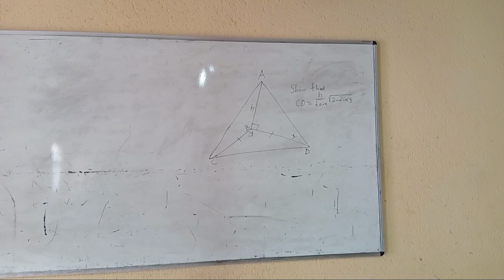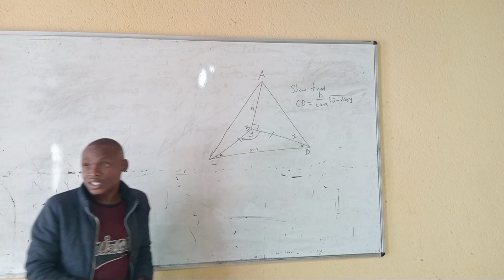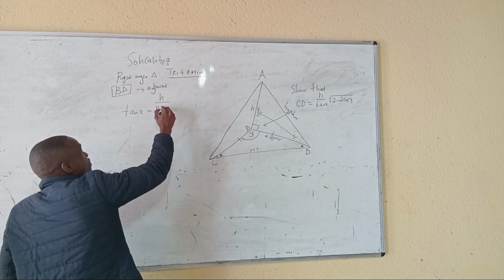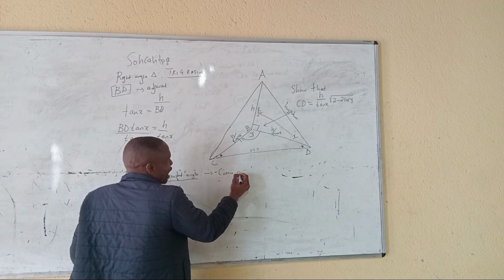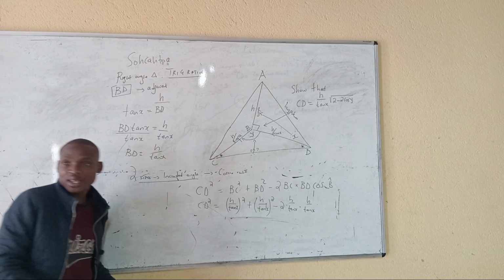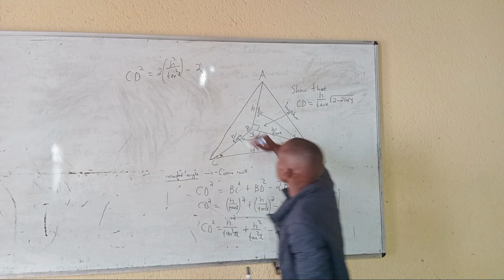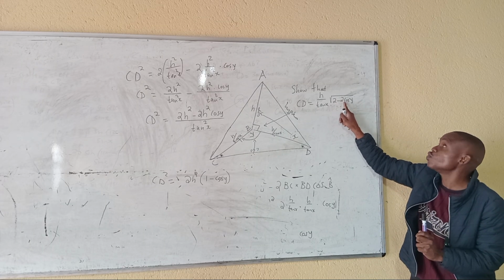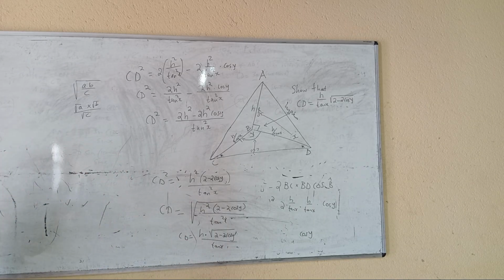2D &3D Trigonometry: trig ratios and cosine rule